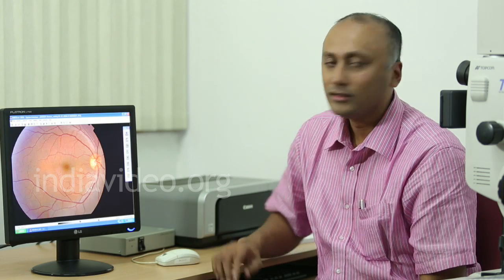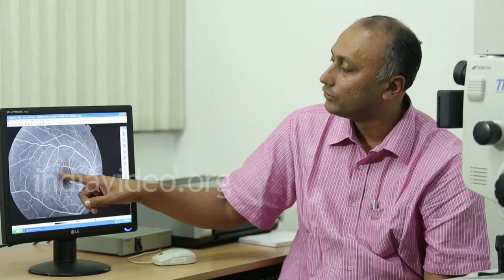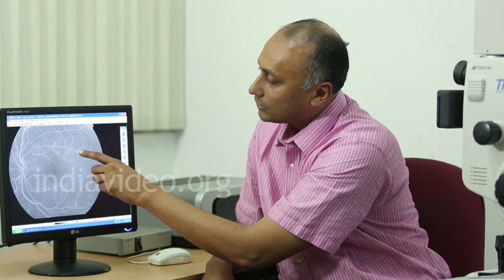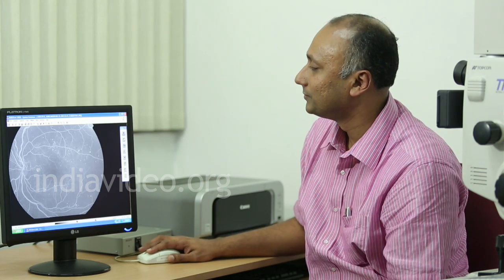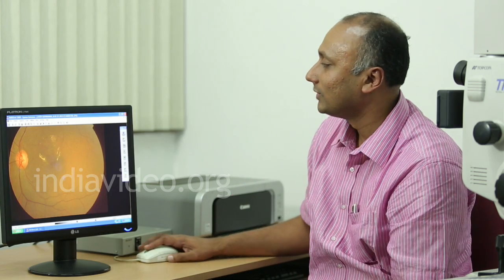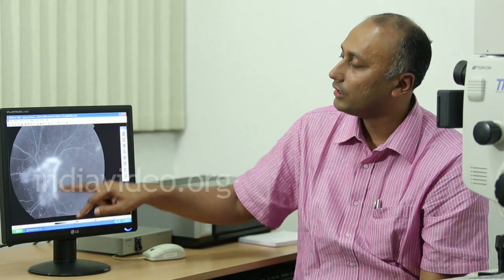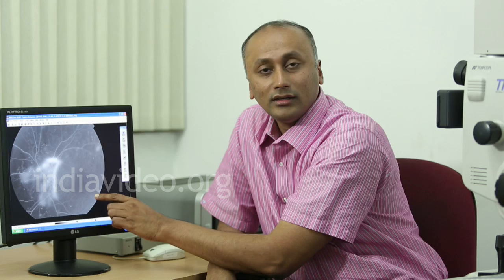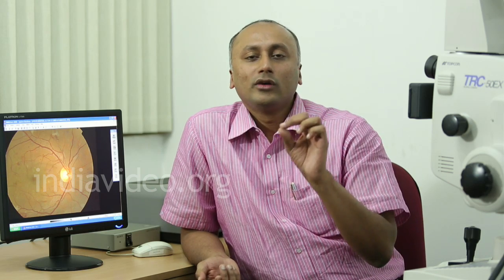Eye Care in Diabetes & Eye Care in Unborn/Newborn Children | India Video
Dr. Ashley Mulamoottil about eye care in Diabetes and Small Kids.